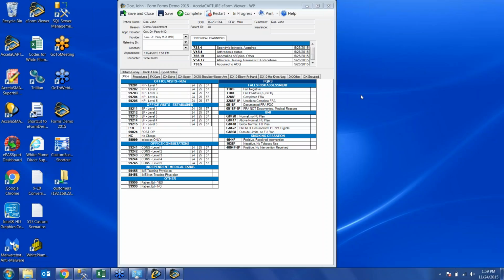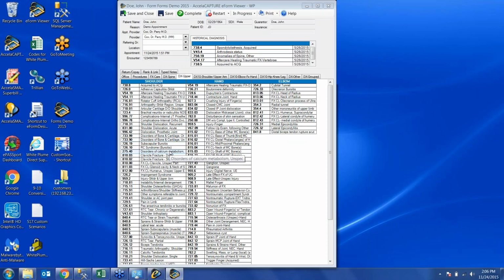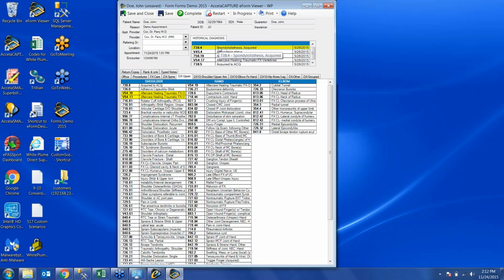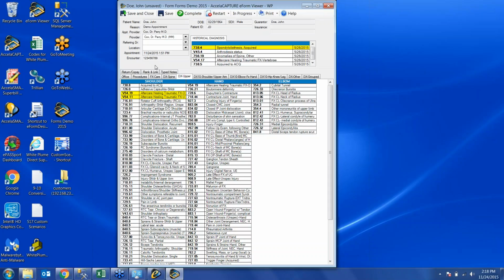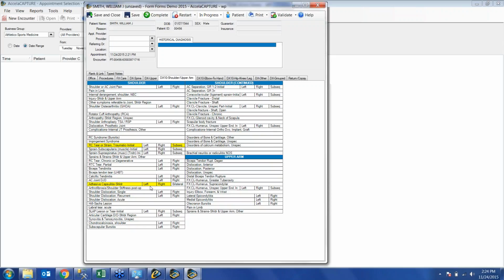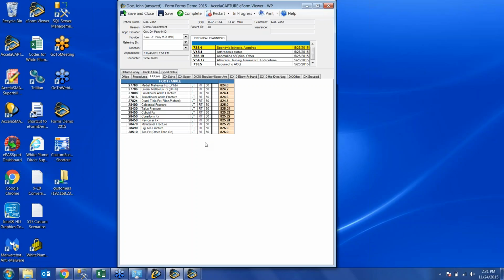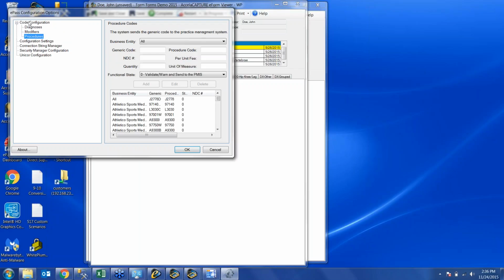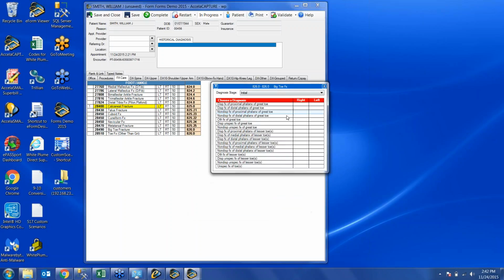White Plume Webinar: AccelaCAPTURE Forms Lab for ICD-10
This webinar is designed for White Plume clients who use AccelaCAPTURE.  Allison Singer recommends tips and tricks to make AccelaCAPTURE even faster for your physicians!